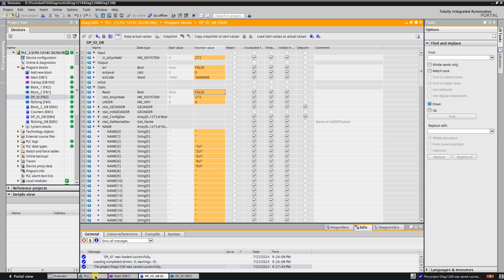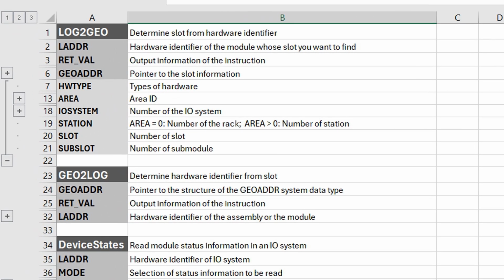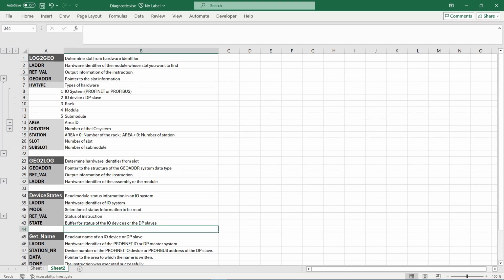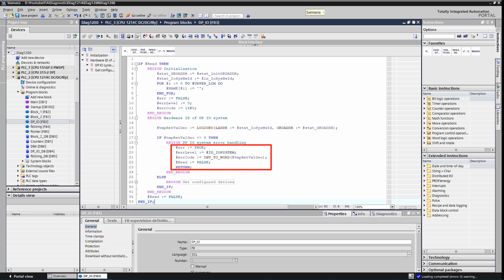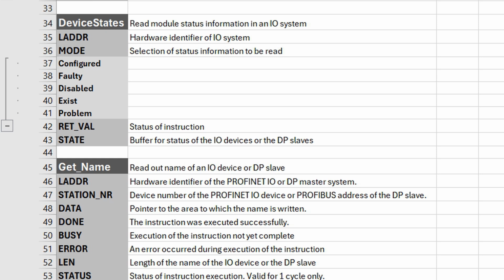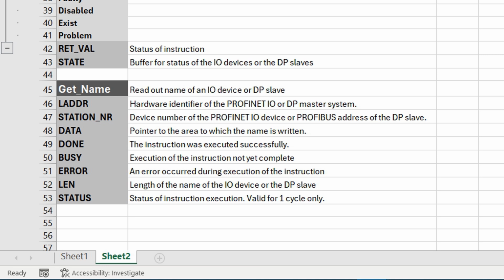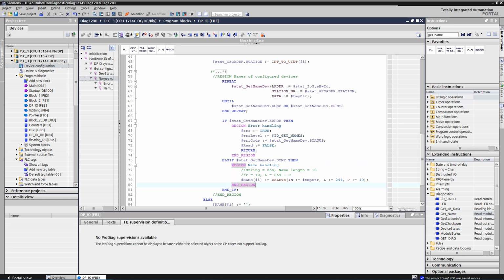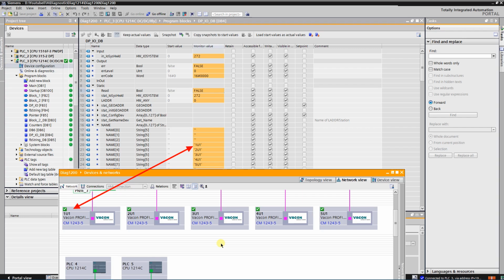Get names of DP Slaves: LOG2GEO, DeviceStates, Get_Name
This video is a small demo on how to get names of DP slaves using instructions: LOG2GEO, DeviceSTate and Get_Name.

Used instructions:
 - LOG2GEO
 - DeviceStates
 - Get_Name

GEOADDR structure:
 HWTYPE: Hardware type
 AREA: Area ID
 IOSYSTEM: ID of IO system
 STATION: AREA = 0 - Number of the rack, AREA != 0 - Number of the station
 SLOT: Slot number
 SUBSLOT: Number of submodule

Hardware types:
 1: IO System
 2: IO device/DP slave
 3: Module
 4: Submodule

Area IDs:
 0: CPU
 1: PROFINET IO
 2: PROFIBUS DP
 3: AS-i